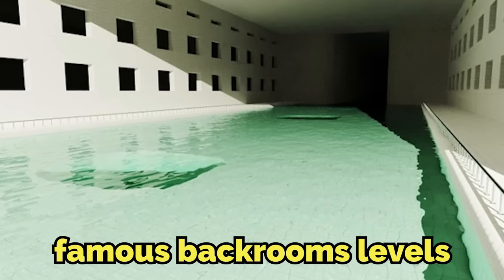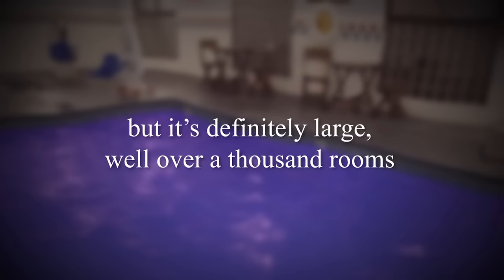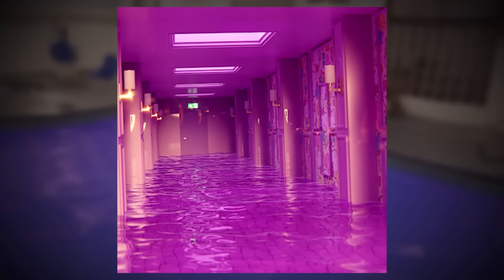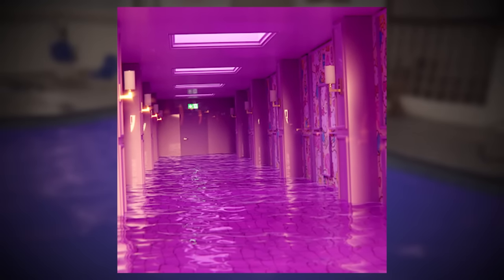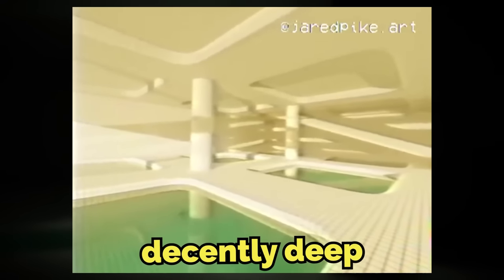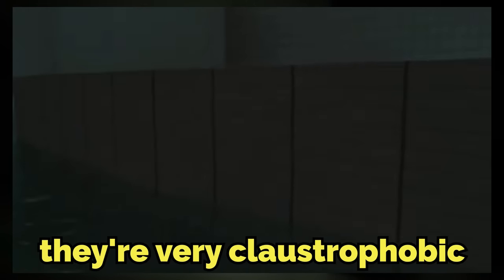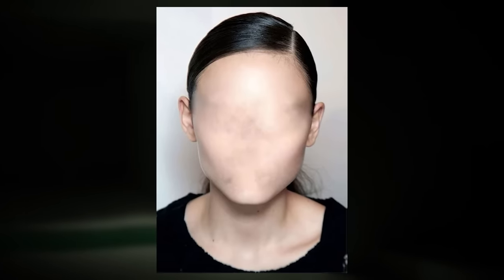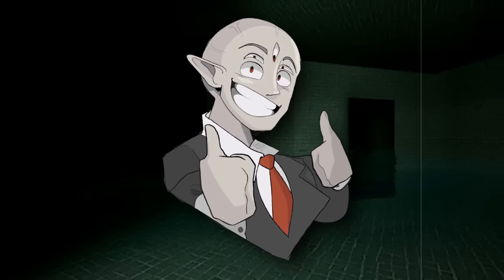The Poolrooms is NOT SAFE Anymore…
maybe the poolrooms isn't safe?

thanks for supporting the sublevel series... i love making these haha

backrooms, backrooms level, backrooms explained, poolrooms, poolrooms backrooms, poolrooms explained

intro 0:00
purplepools 0:32
DeepEnd 4:05
End 7:55